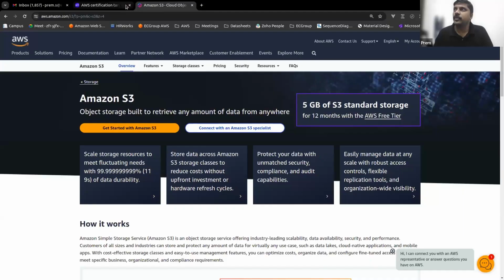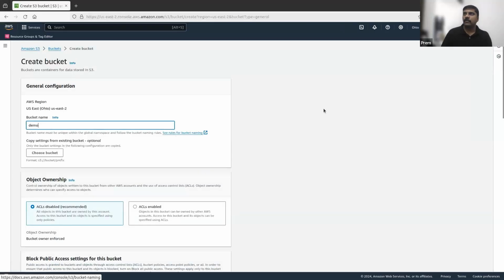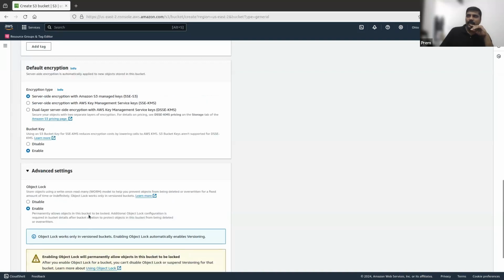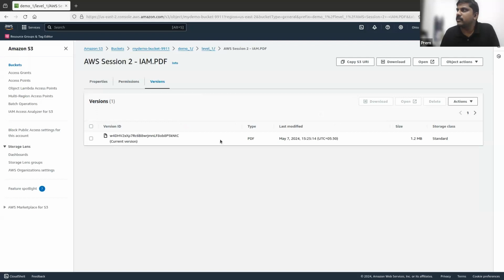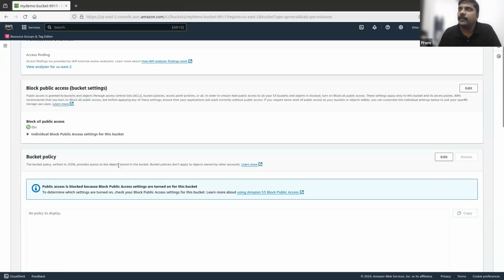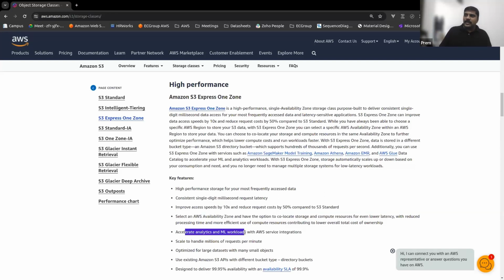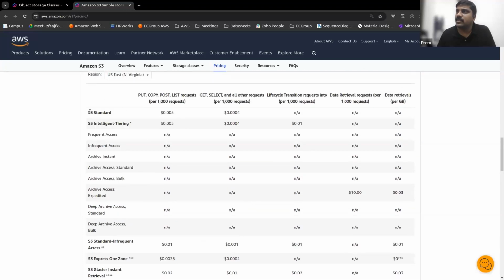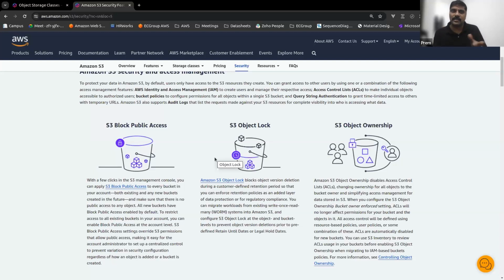AWS Certification Training | Prem Anand S | Day 6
Welcome to Day 6 of our AWS Certification Targeted Training series with Prem Anand! 🌟Join us for another day of expert guidance and invaluable insights as we delve deeper into the world of AWS cloud computing.